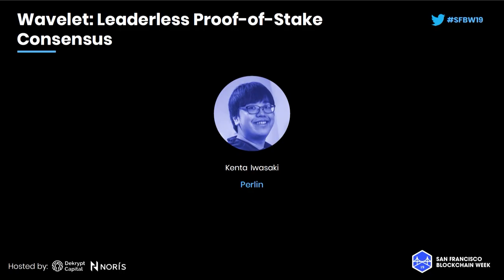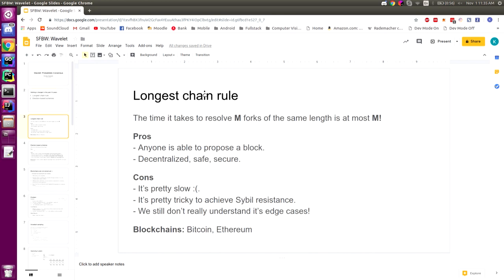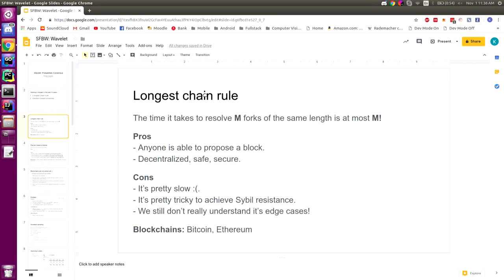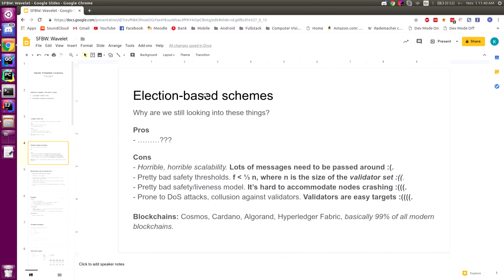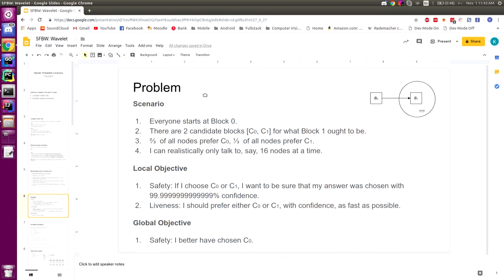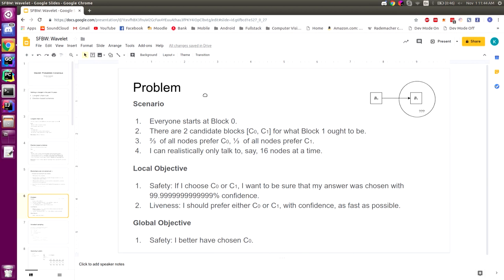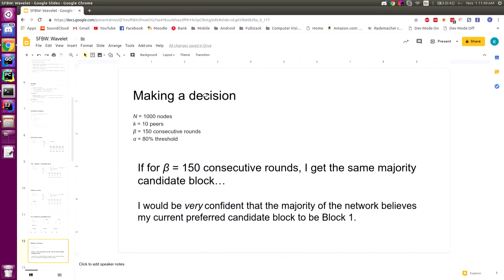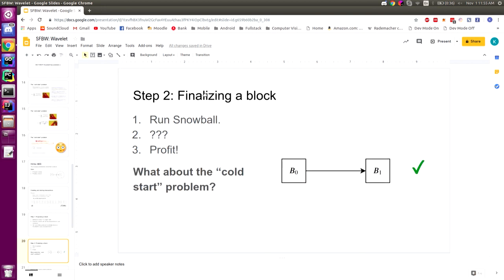SFBW19 - Wavelet: Leaderless Proof of Stake Consensus - Kenta Iwasaki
SFBW19 - Wavelet: Leaderless Proof of Stake Consensus

Speaker:
Kenta Iwasaki, Perlin